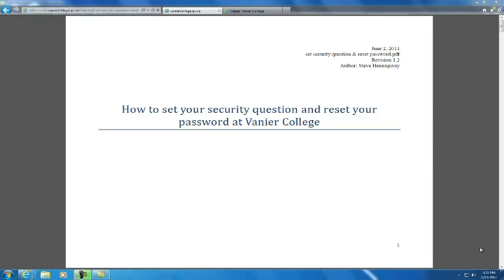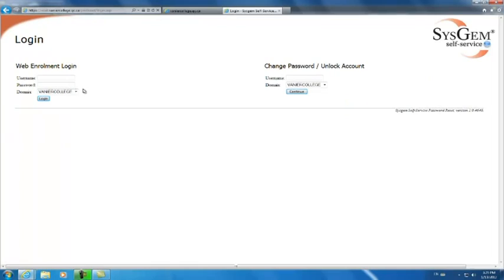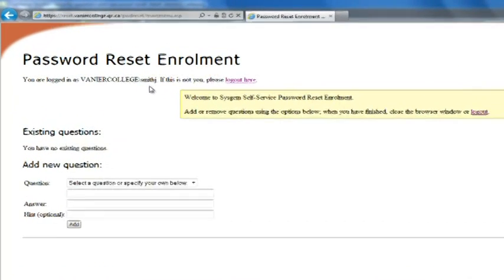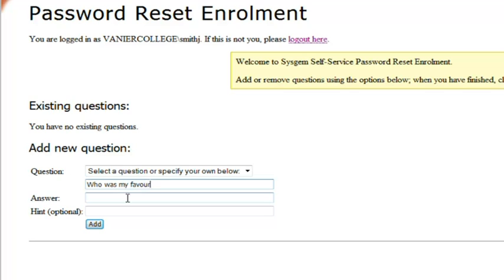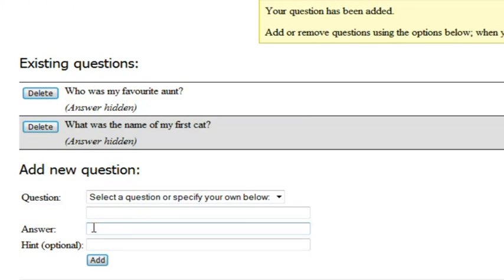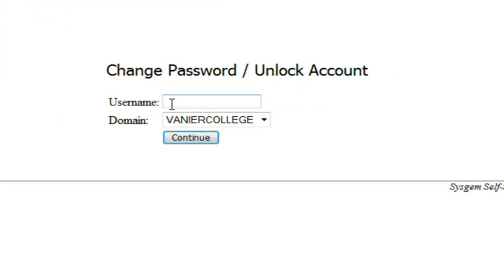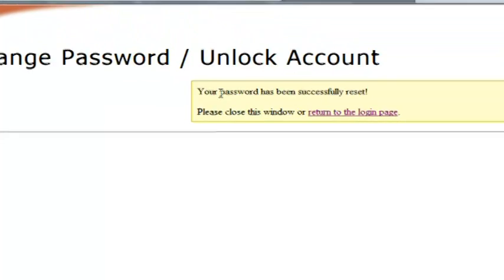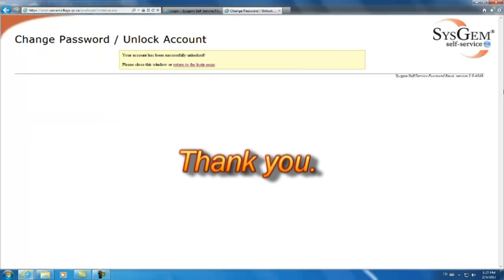Short version: How to set your security questions and reset your password at Vanier.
4-minute instructional video about how to set your security questions and reset your password at CÉGEP Vanier College.